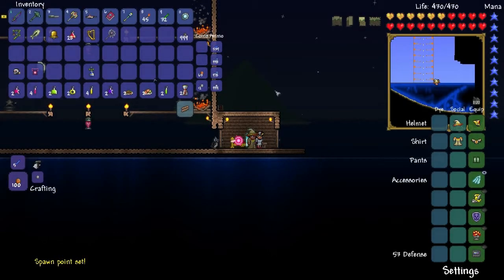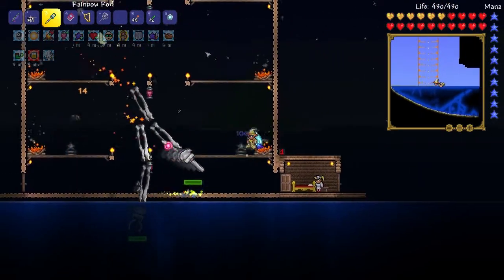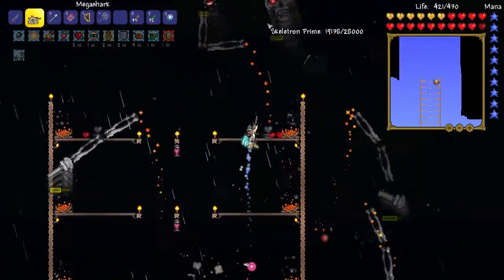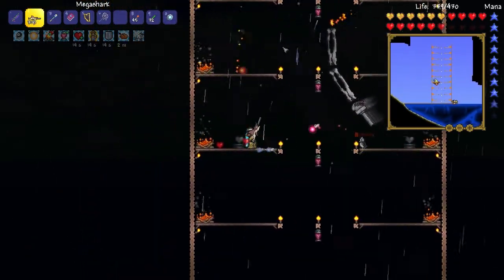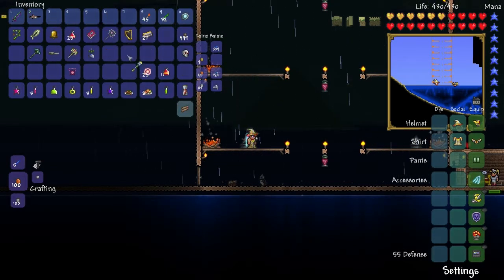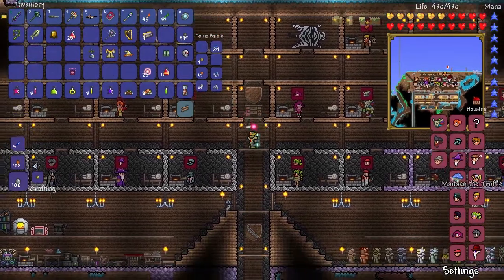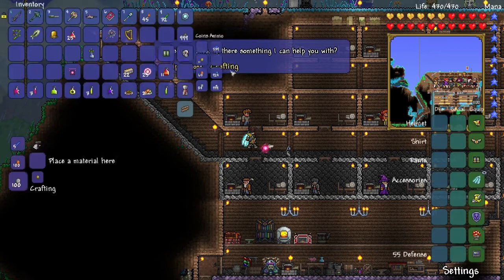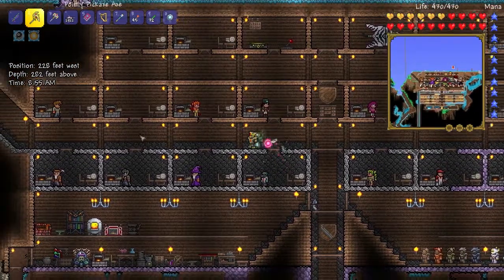Terraria 1.2 with Trexcw - Episode 58: Skeletron Prime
In this episode of Terraria we fight him... Skeletron Prime.

All Music comes from the Terraria In Game Soundtrack.